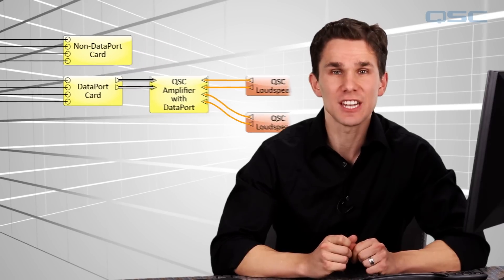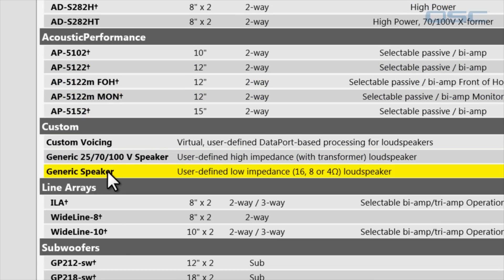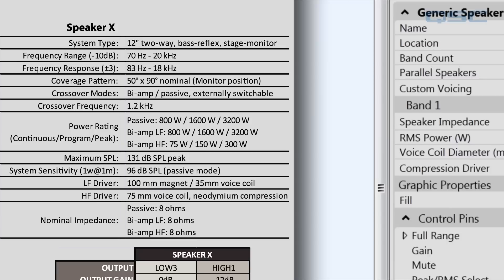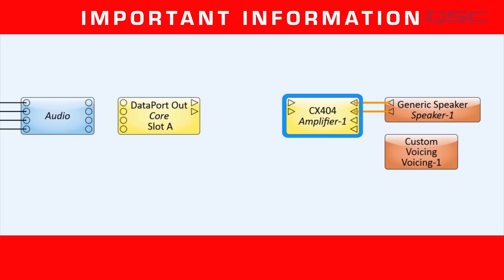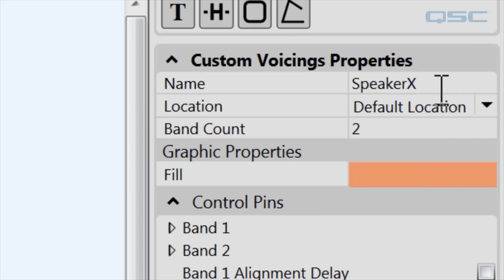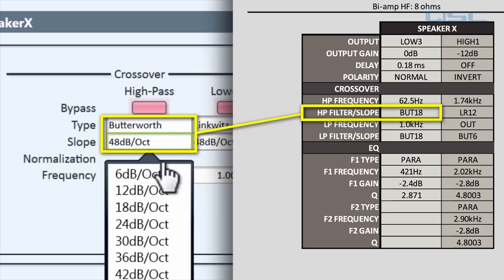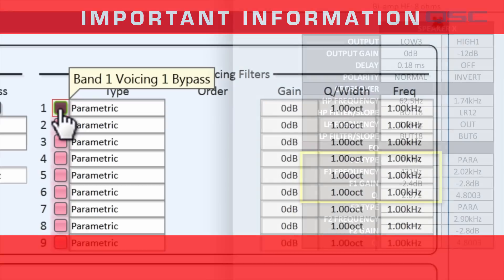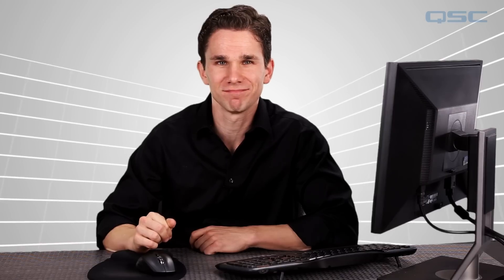Q-SYS Training: Custom Voicing